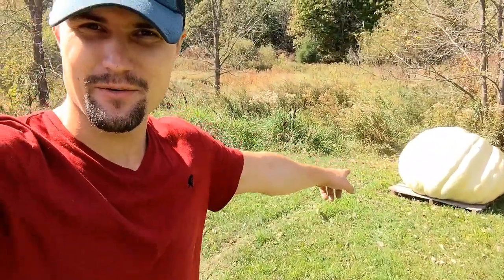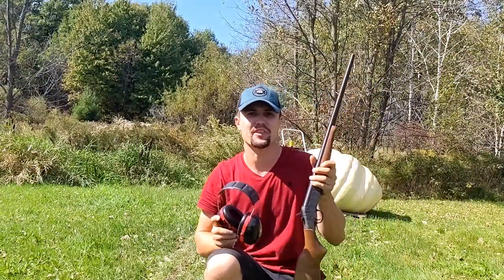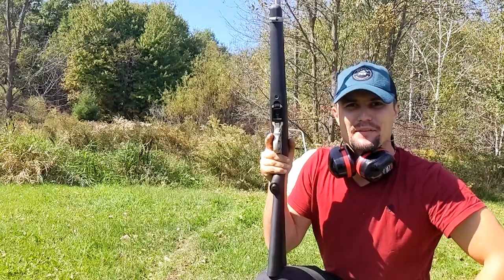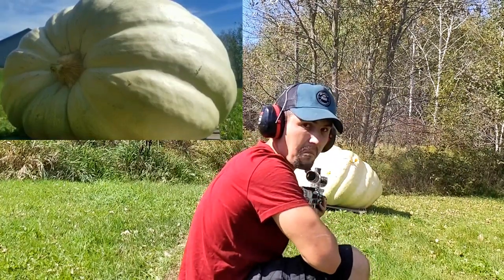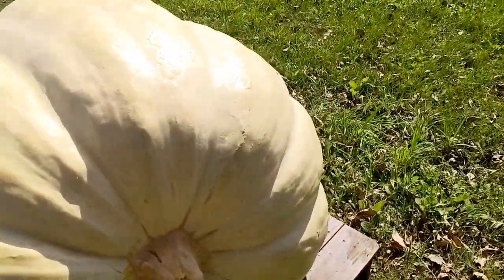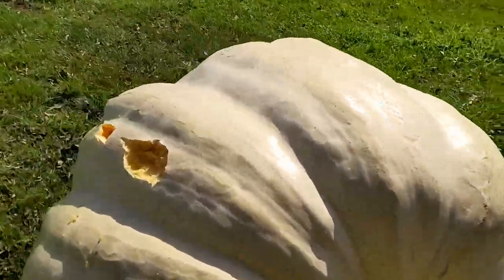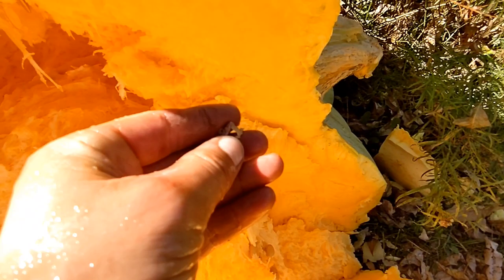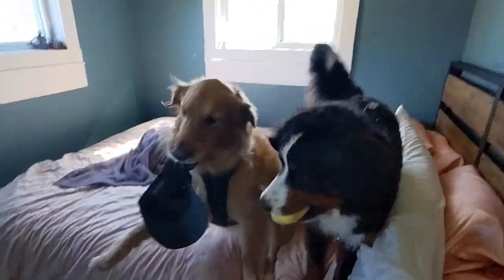Growing Giants Episode 31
Following along as Josiah Brandt attempts to grow a pumpkin over 2000 pounds, he'll show you all his tips and tricks along the way.